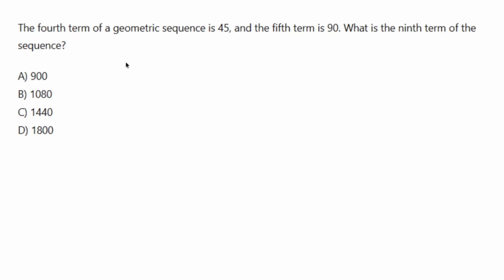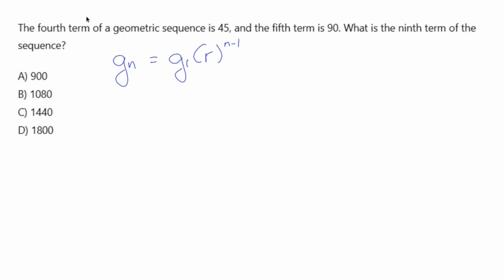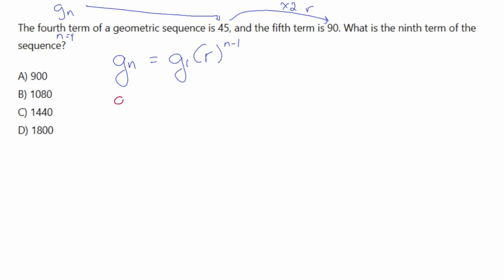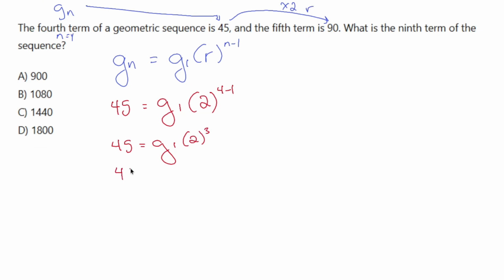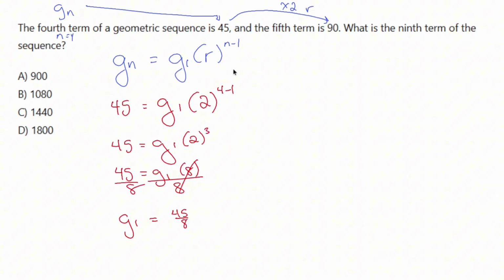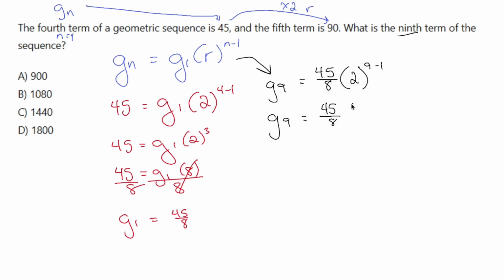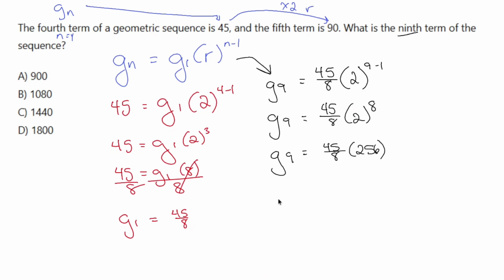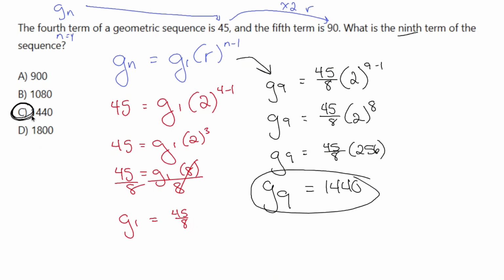AP Precalculus Practice Test: Unit 2 Question #2 Finding the nth Term of a Geometric Sequence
**Example Problem:**
A geometric sequence starts with \( g_1 = 5 \), and the common ratio is \( r = 2 \). Find the \( 12 \)th term of the sequence.

1. **Recall the formula for the \(n\)th term of a geometric sequence:**

2. **Identify the given values:**
   - \( g_1 = 5 \)
   - \( r = 2 \)
   - \( n = 12 \)

3. **Substitute the values into the formula:**

4. **Simplify the exponent:**

5. **Multiply to find \( g_{12} \):**
   g_{12} = 5 \cdot 2048 = 10,240

**Tips for Solving:**
- Always use the formula \( g_n = g_1 \cdot r^{n-1} \) for consistency when working with geometric sequences.
- Be precise with the placement of \( n-1 \) in the exponent.
- Double-check calculations when \( r \) or \( n \) involves large values.

This approach adheres to the standard notation for geometric sequences and emphasizes the relationship between terms.

/ nickperich

Nick Perich
Norristown, Pa